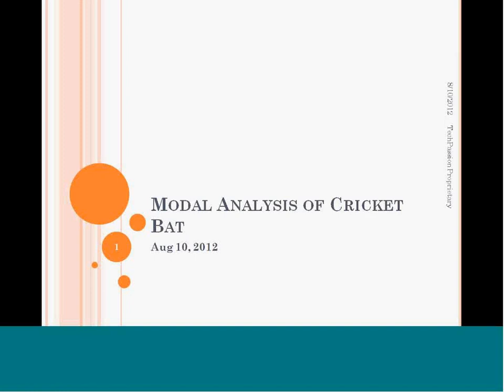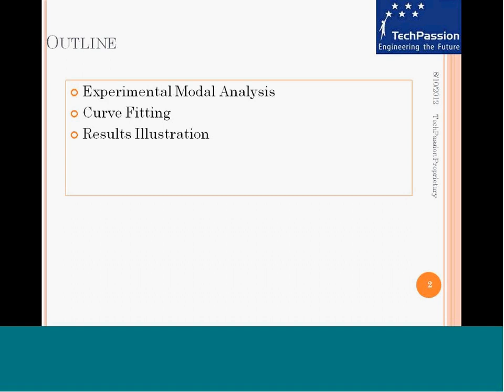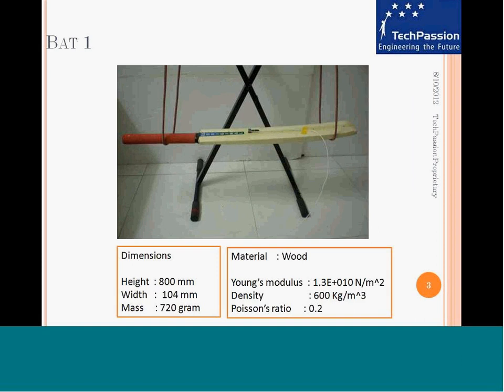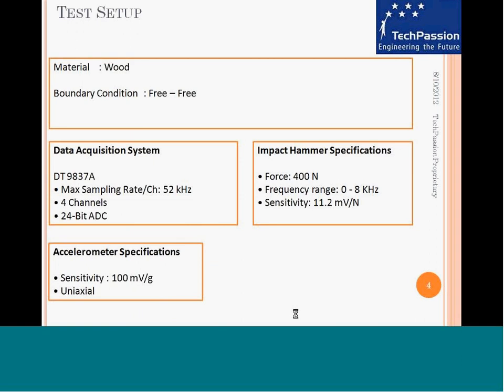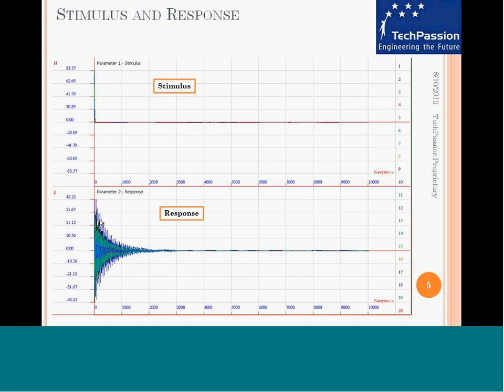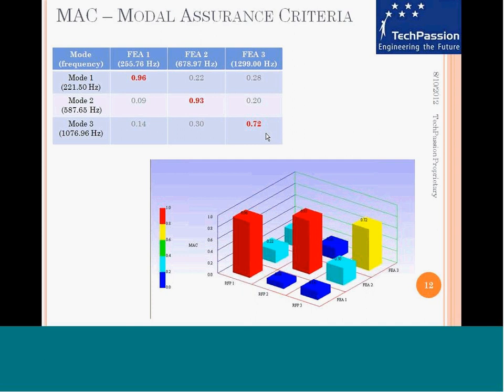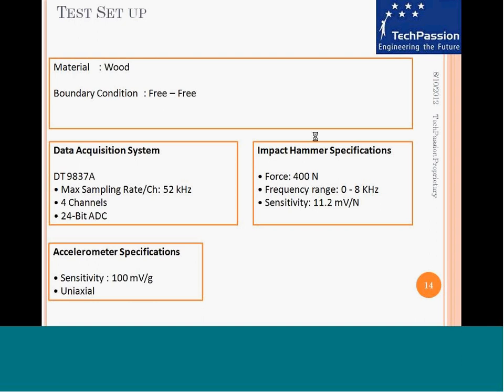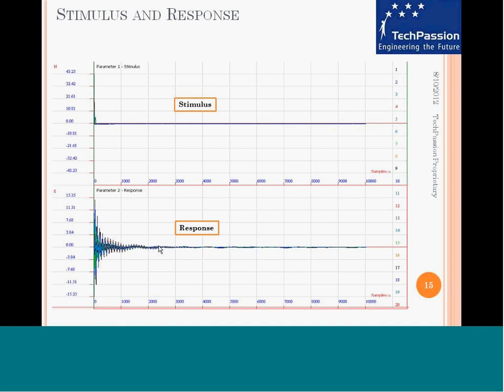Webinar Modal analysis of cricket bat